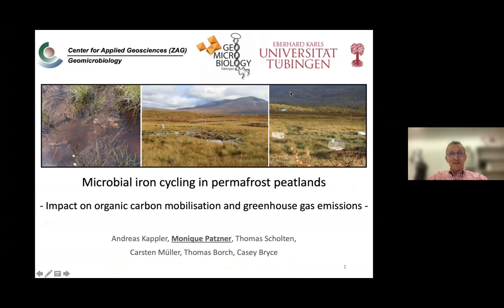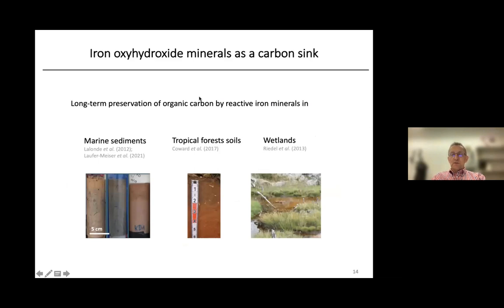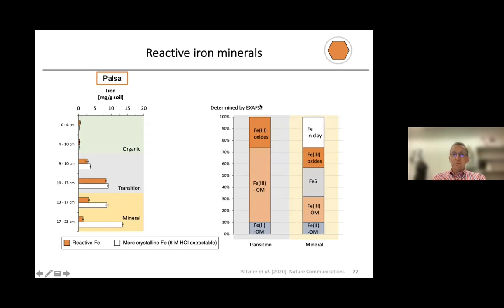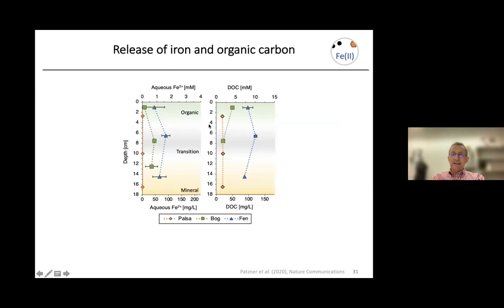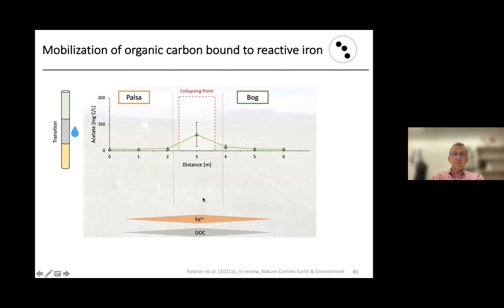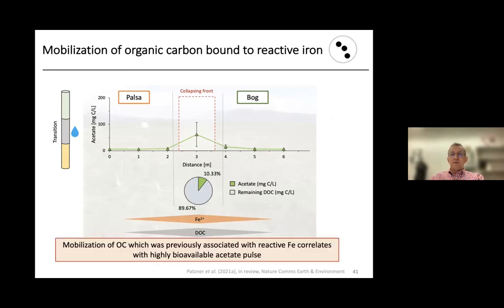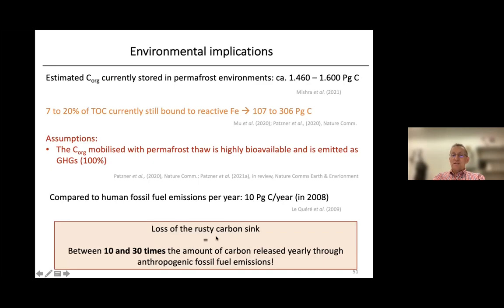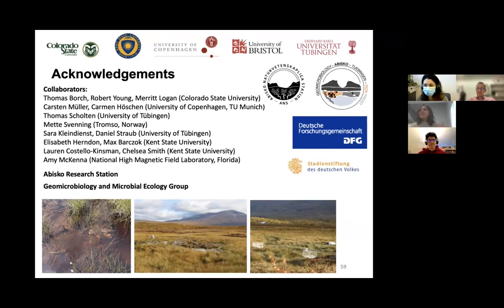Microbial Fe cycling in permafrost peatlands: impact on organic carbon cycle and greenhouse gas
Seminar by Prof Andres Kappler (Tubingen): Microbial iron cycling in permafrost peatlands and the impact on organic carbon mobilisation and greenhouse gas emissions

Abstract: Northern hemisphere peatlands store vast amounts of carbon, particularly in permafrost regions where low temperatures inhibit organic matter decomposition. It is known that iron(III) (oxyhydr)oxides can trap organic carbon in soils, which may limit carbon mobilization and degradation. However, controls on the stability of iron-carbon associations in permafrost peatlands and their response to warming temperatures are poorly understood. In this presentation I will show data on the interactions between iron and carbon in a thawing permafrost peatland in Abisko, Sweden. It will be discussed how the mineral-carbon associations trap significant quantities of organic carbon in intact permafrost, how they break down during thaw and how this is linked to the formation and release of greenhouse gases (carbon dioxide and methane).